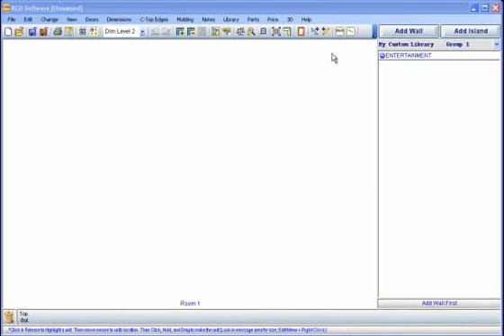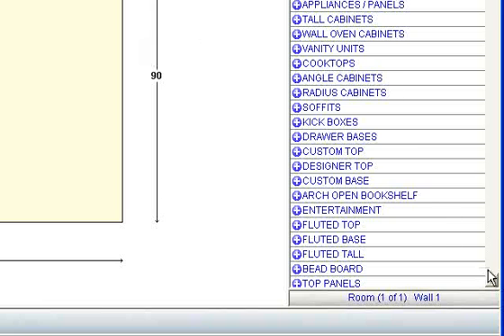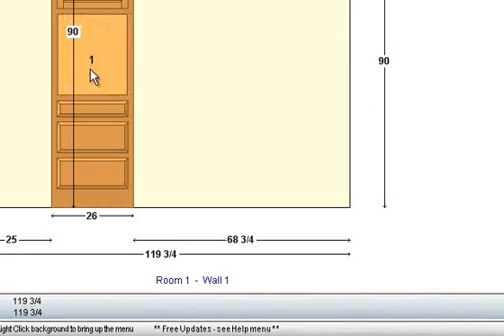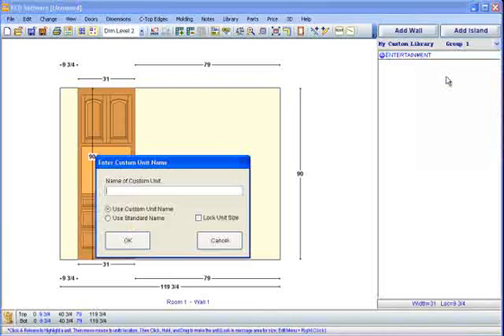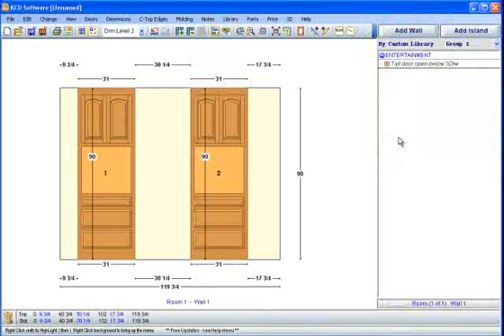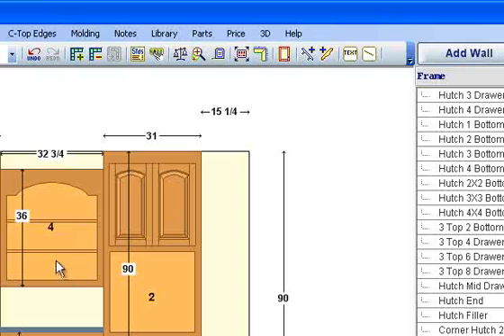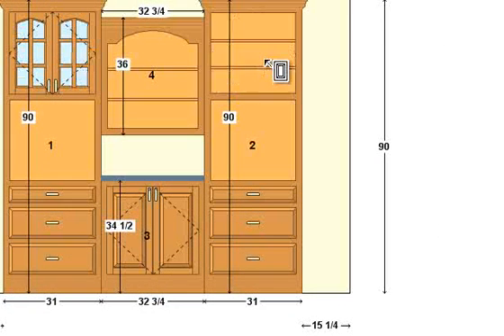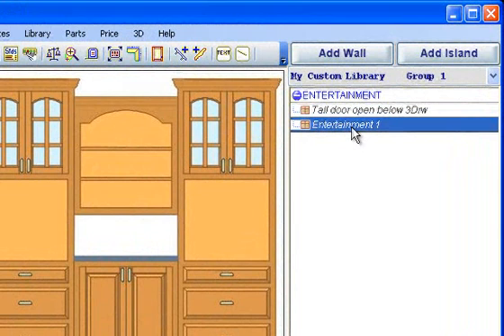KCD Custom Library Creator 2